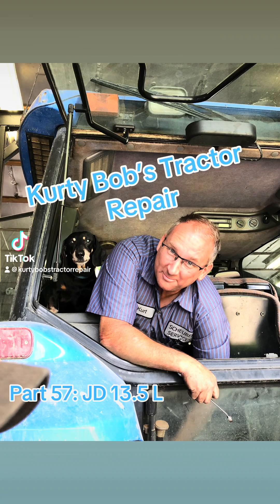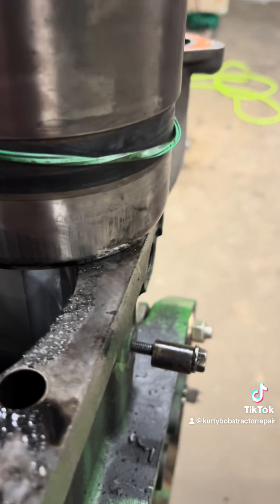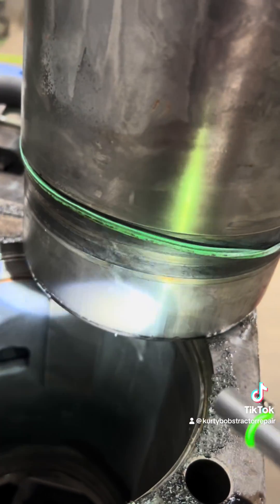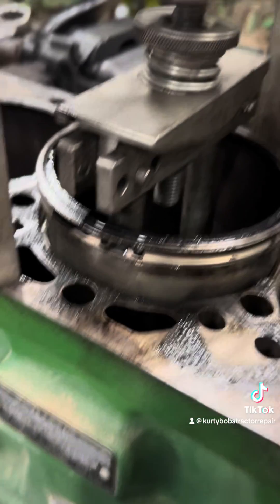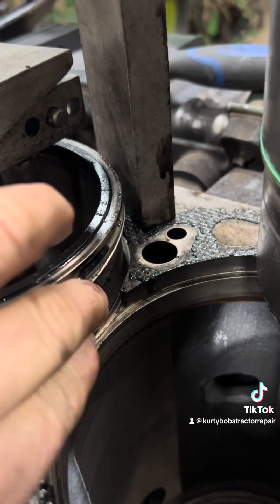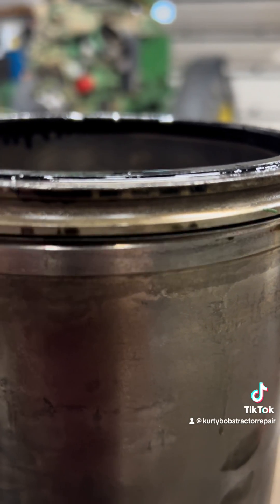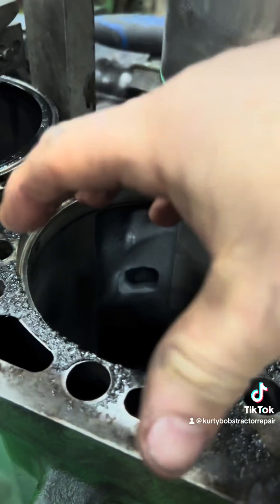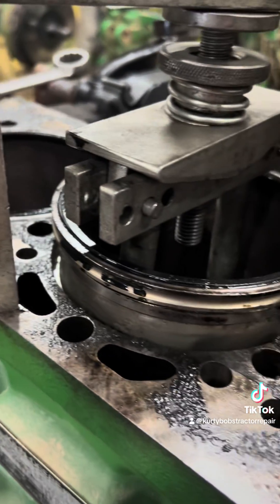JOHN DEERE 13.5L tear down